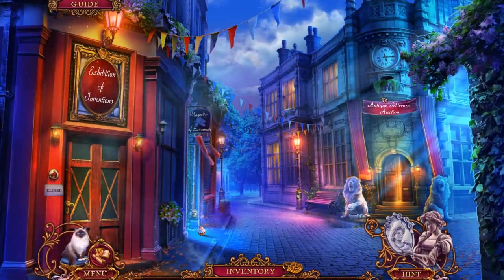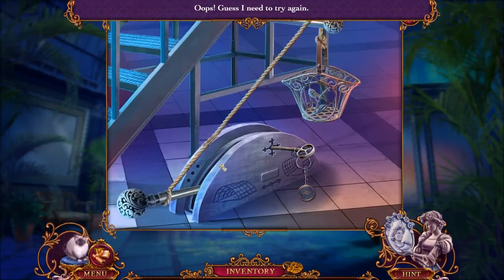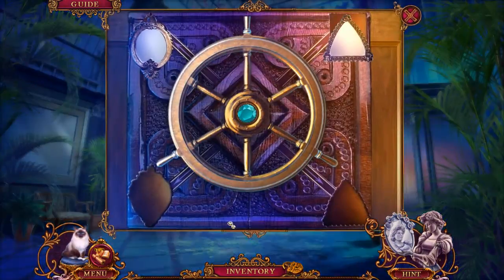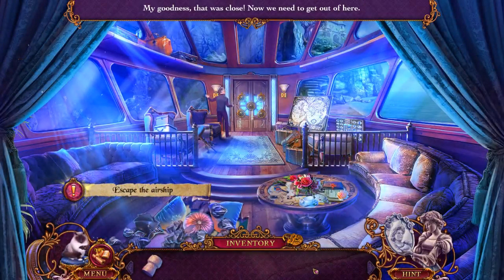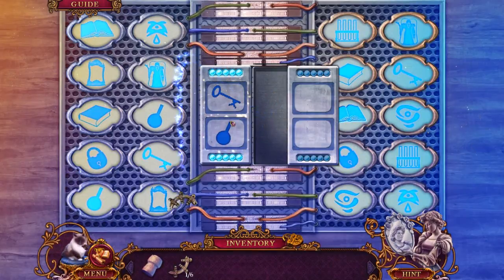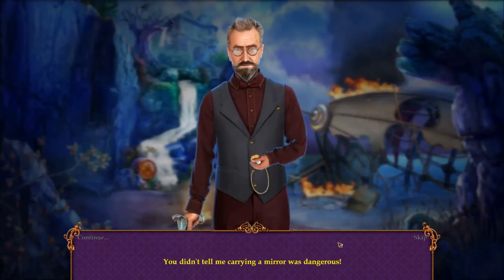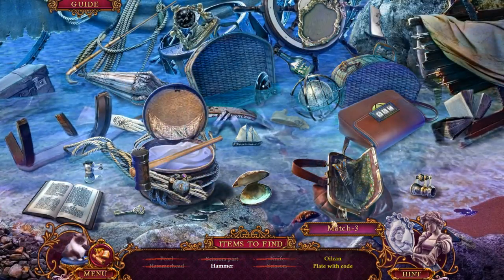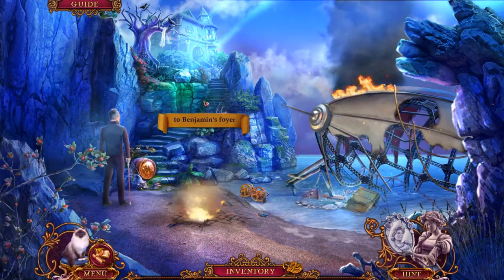Ominous Objects 2: Phantom Reflection CE [06] w/YourGibs - VANITY LEADS TO AIRSHIP CRASH LANDING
Ominous Objects: Phantom Reflection CE let's play walkthrough gameplay
//Part 6, VANITY LEADS TO AIRSHIP CRASH LANDING

Developer: Daily Magic Productions

Let's Play ♦ Ominous Objects 2: Phantom Reflection Collector's Edition with YourGibs walkthrough commentary

STORY: After surviving a supernatural experience as a child, you have dedicated your life to solving similar cases and tracking down ominous objects all over the world. This time, you and your trusty sidekick, Mr. Jenkins, have been called to the house of Lilith Armstrong to investigate strange activity. But when you arrive, Lilith is nowhere to be found, and the entire house seems to have come alive! The events all seem to be tied to a rare mirror Lilith recently purchased at an auction… Can you find out what happened to your client and uncover the secrets of this latest ominous object before it’s too late?